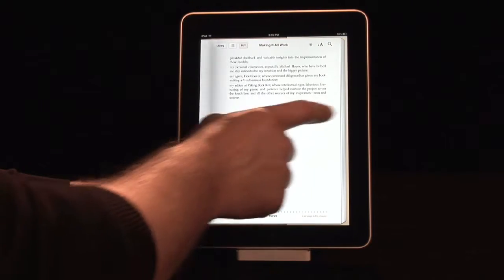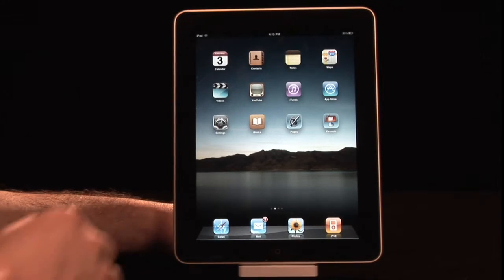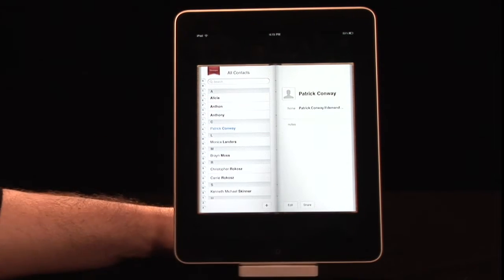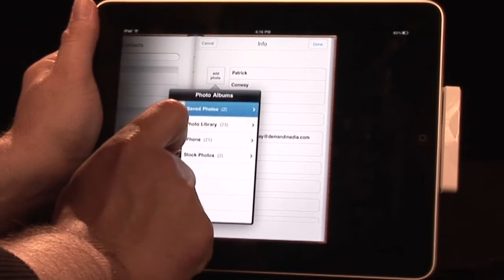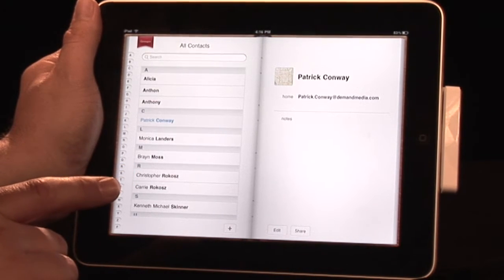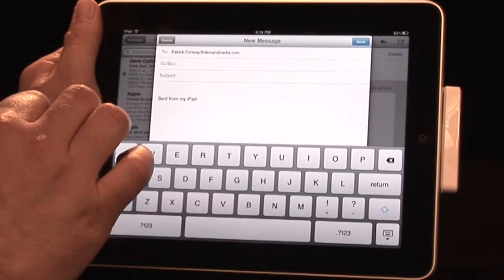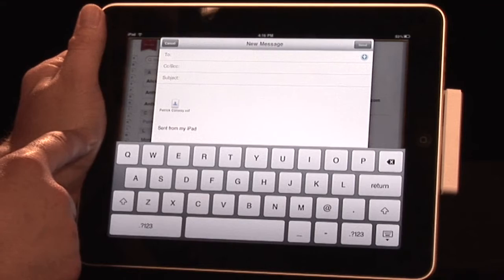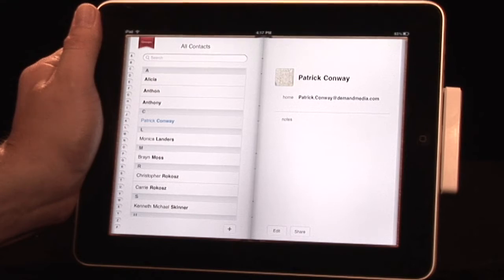Apple iPad Info : Contacts on the iPad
The Contacts feature on the iPad functions the same way as on an iPhone or an iPod, and it feels much like a real address book when turned horizontally. Understand how to best use the iPad Contacts app with a demonstration from the owner of a production company in this free video on using the iPad.

Bio: Christopher Rokosz, 'The Digital Lifestyle Expert,' is just that. He is an expert on new media, the latest technology, and how to integrate it into daily life.